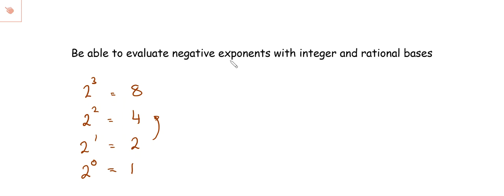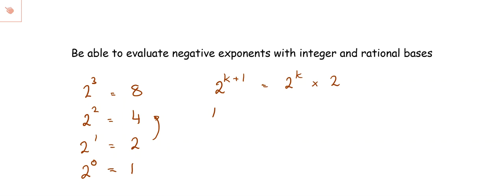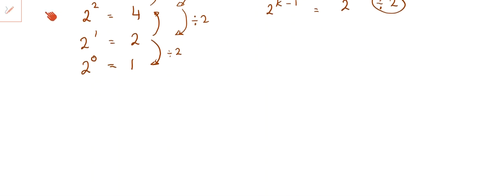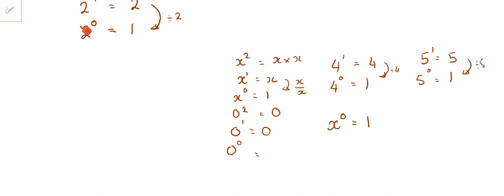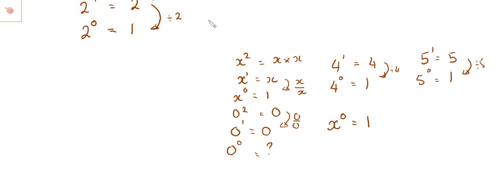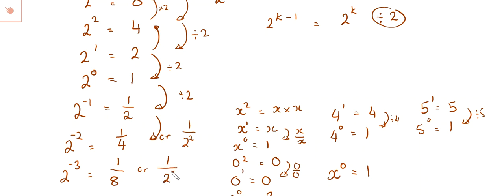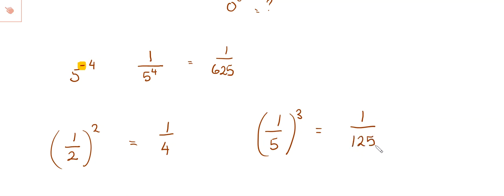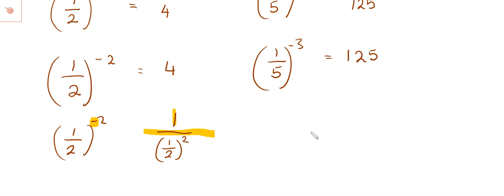M3 negative exponents